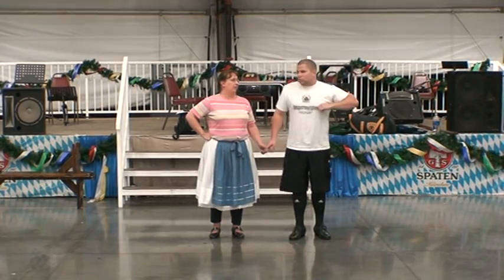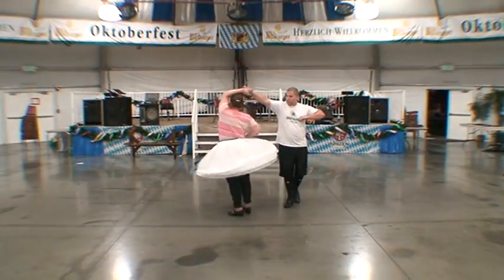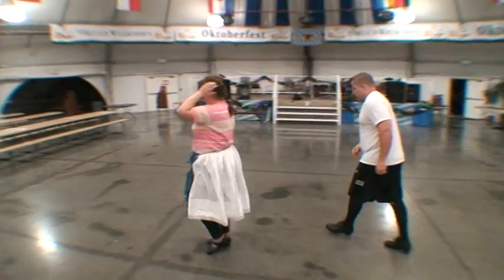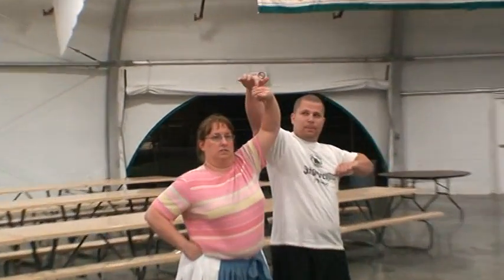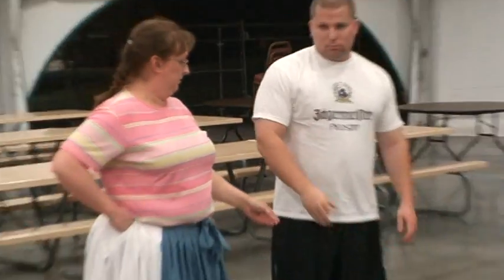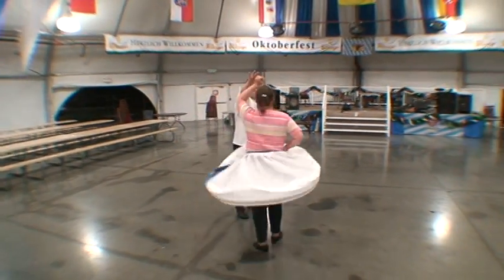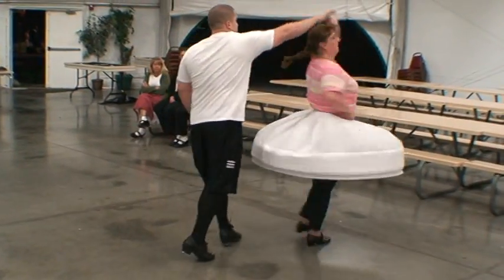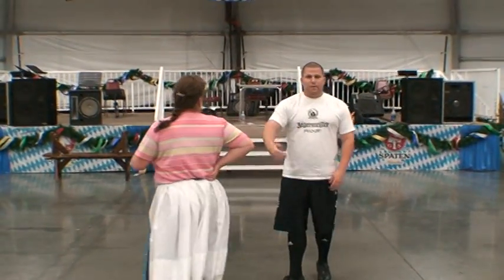Parade Float Walker/Dancer Pratice: Fast Turn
Fast Turn